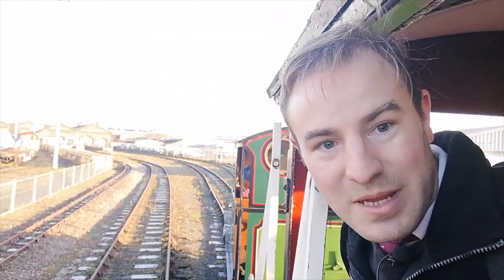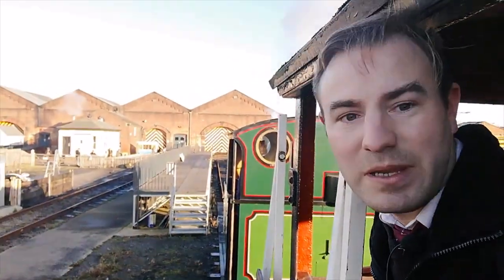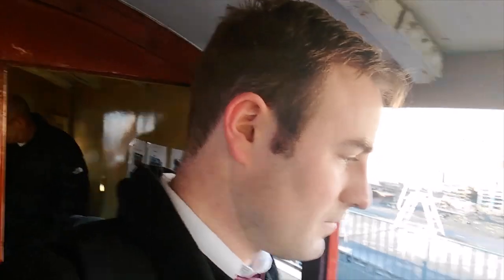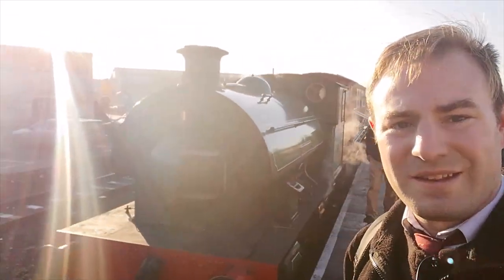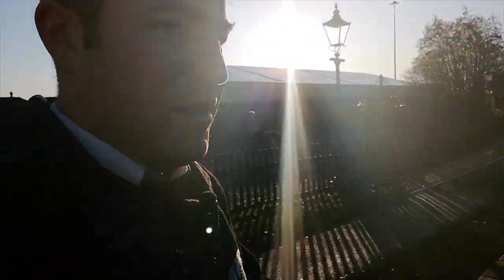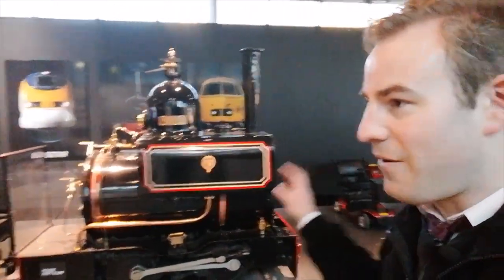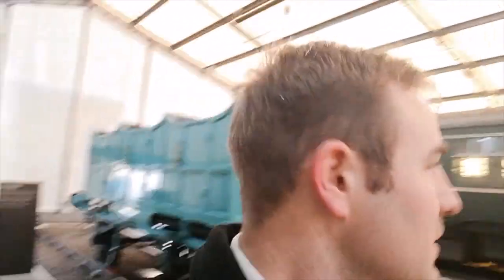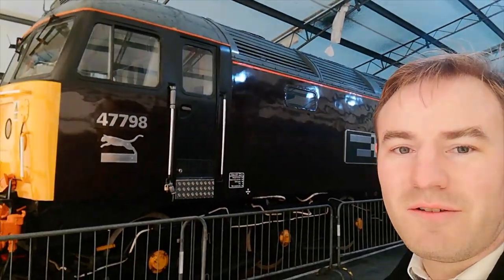South Garden Miniature Railway - Episode 12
A visit to the South Garden Miniature Railway at the National Railway Museum in York. We start on the standard gauge demonstration line on a break van hauled train by Hawthorn Leslie Agecroft No. 1 from the Manchester Museum of Science  & Industry.

We take a trip on the 7 1/4" gauge miniature railway hauled by a miniature class 47 'Prince William', we then go and see the real 47798 'Princes William.

We also see one of the Crewe Works narrow gauge locomotives, the system of which was mentioned on the Crewe Heritage Centre video.